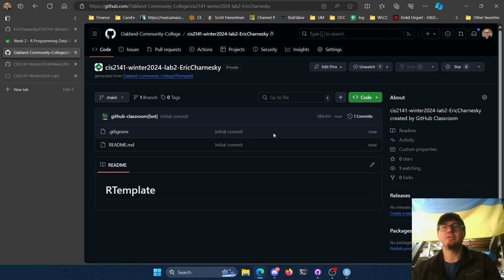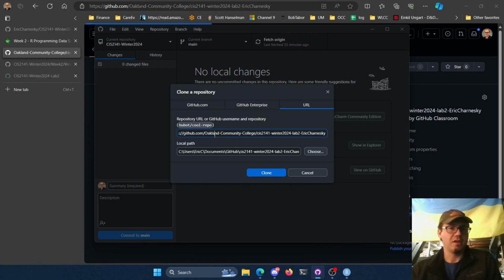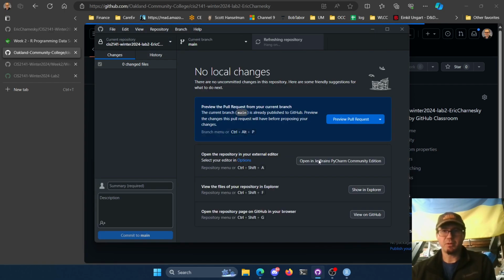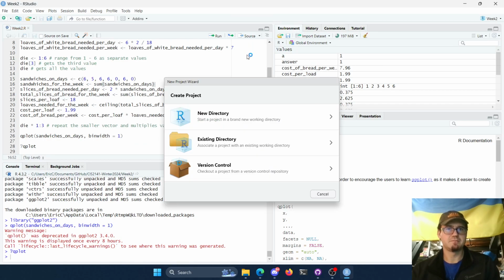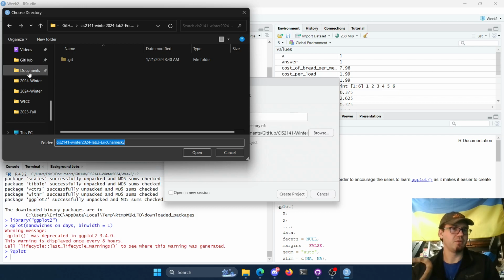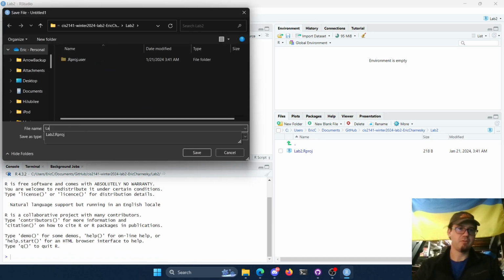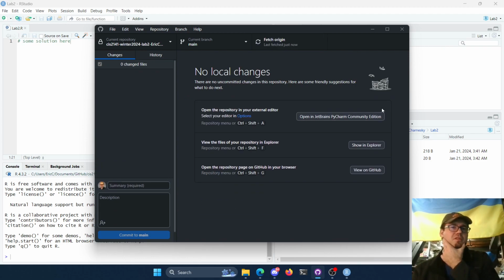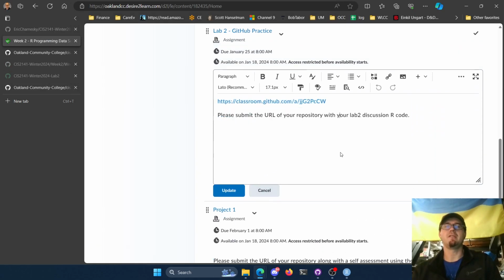CIS 2141 - R Programming for Data Science - Lab 2 - GitHub Workflow